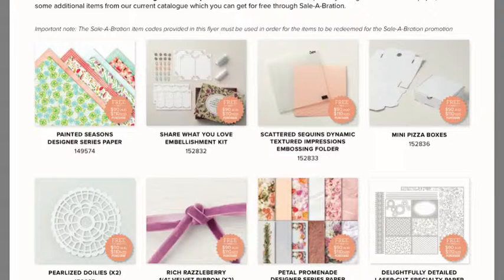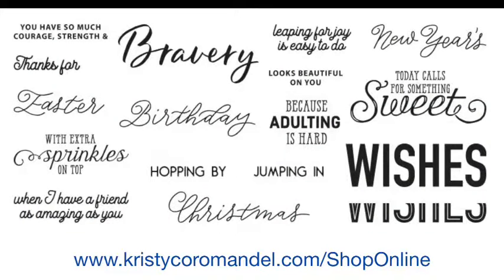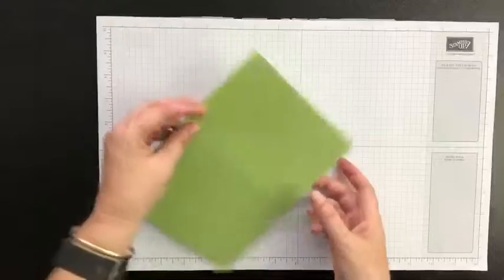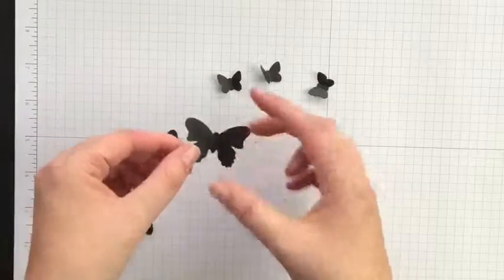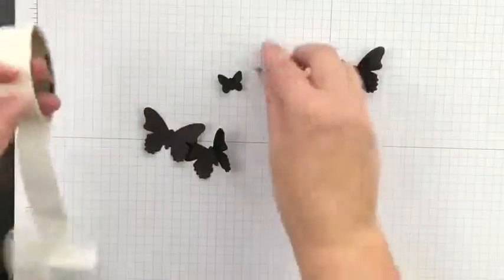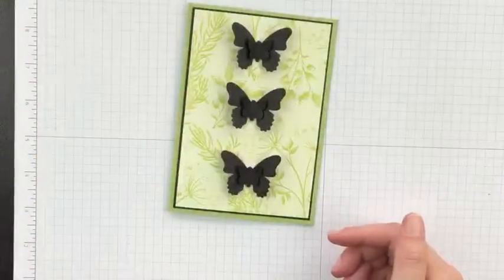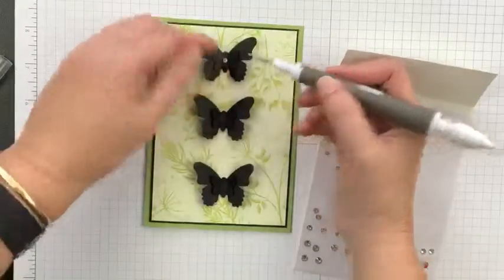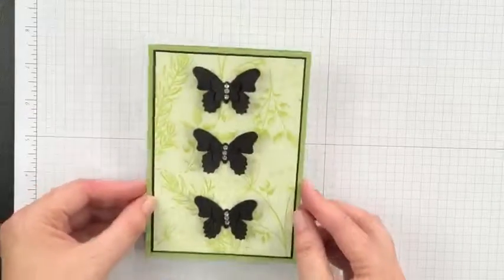Facebook Live! No Stamping Required